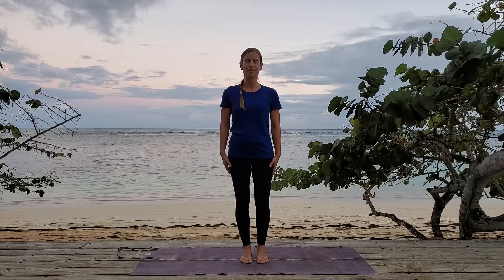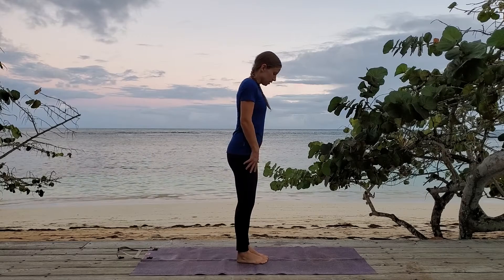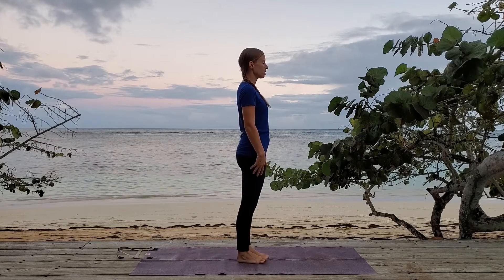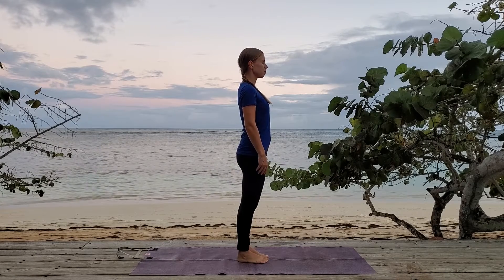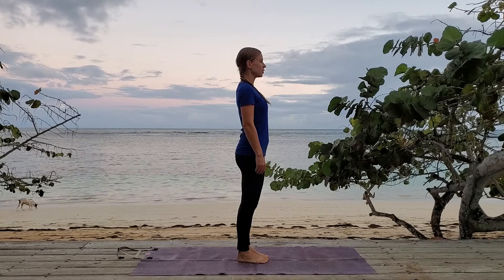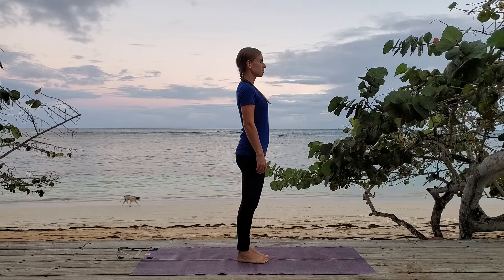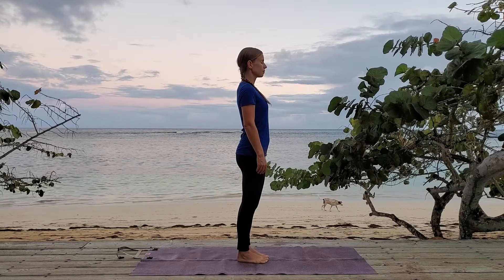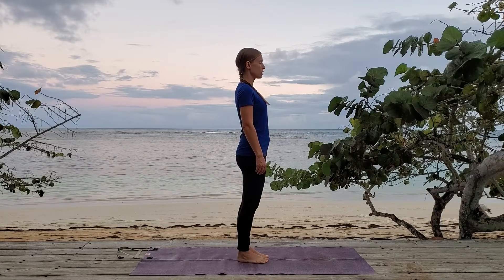Work Party Stress Relief | 20 min | Yoga with Becs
20 Minutes: Yoga for Holiday Work Party Stress

A practice to build your energy reserves to enter your work party strong and recharged. Do this before your work party to mentally prepare and focus yourself. Spinal Safety Awareness: Does not contain forward flexion but has a twist. Do this whenever the work social events start to seem overwhelming. 🧡🧘🏻🧘🏿🧘🏽‍

SEQUENCE
Hasta Utthanasana (Lean Back)
Virabhadrasana II (Warrior II)
Anjaneyasana (Low Lunge)
Parsva Balasana (Thread the Needle)
Bhujangasana (Cobra)
Dhanurasana (Bow)
Tadasana (Mountain)

INTRO MUSIC
Sundown Drive by Ghostrifter Official